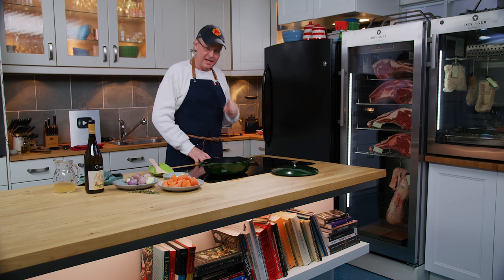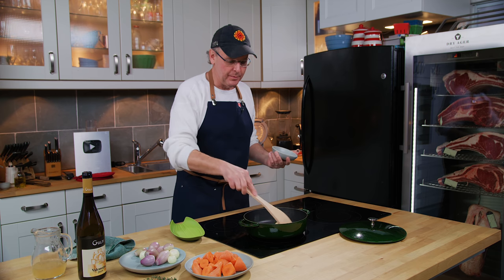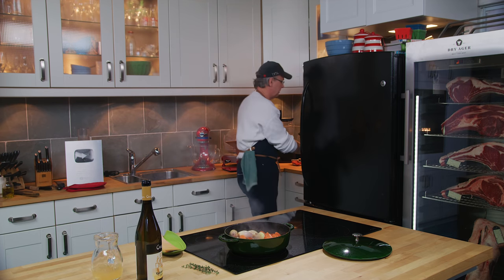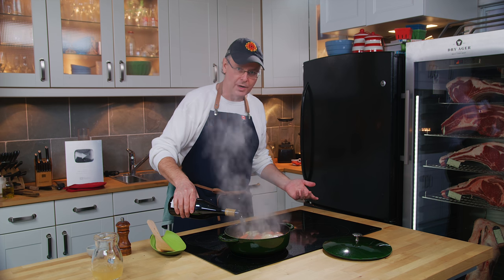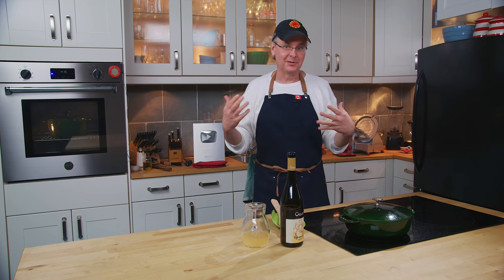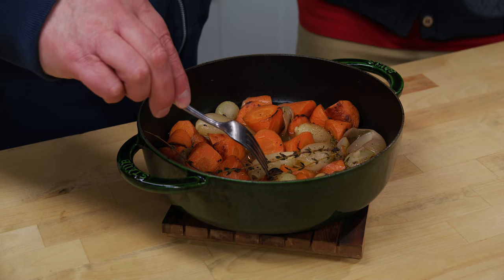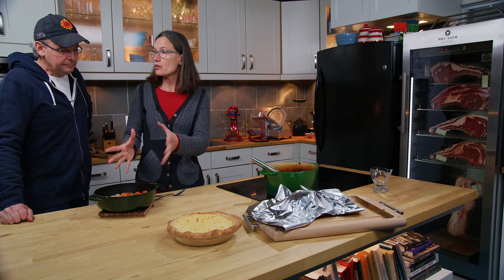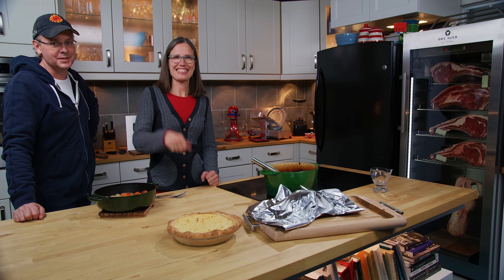Wine Braised Carrots And Shallots Recipe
This Wine Braised Carrots And Shallots side dish Recipe is sure to be a hit on your holiday table.
Ingredients:
30 mL (2 Tbsp) ghee, clarified butter, or oil
500 g (1 pound) carrots, peeled and chopped
5-6 shallots or chipolini, peeled
125 mL (½ cup) dry white wine
1-2 sprigs thyme

Method:
In a heavy pan with a lid, melt the ghee over high heat.
Add the carrots and shallots to the pan and stir around until they get a nice caramel exterior.
Pour in the wine, bring to a simmer and stir.
Season with salt and pepper, and the thyme.
Put on the lid and place in the oven for 20 minutes or until tender.